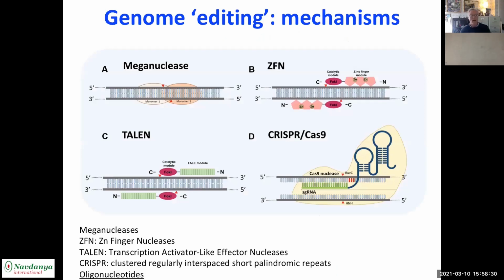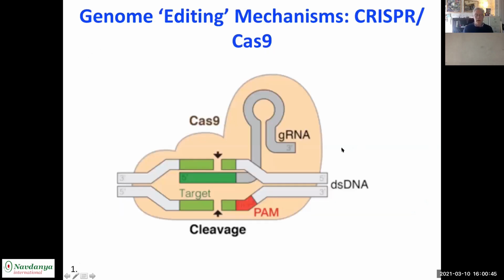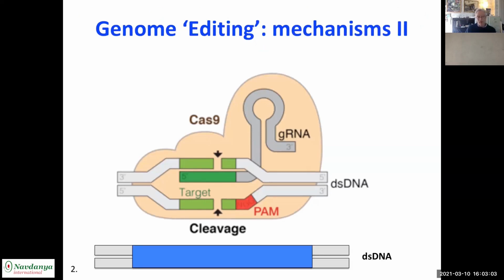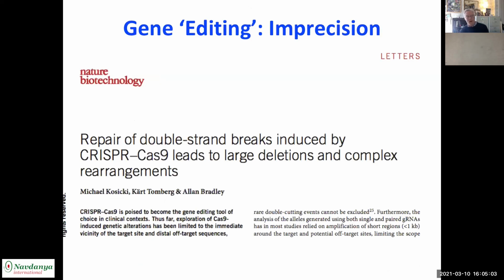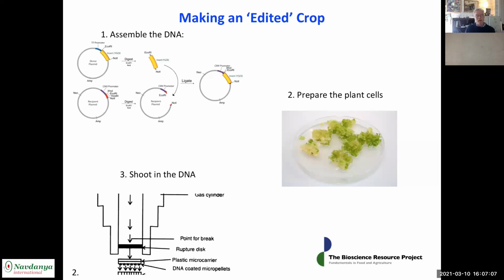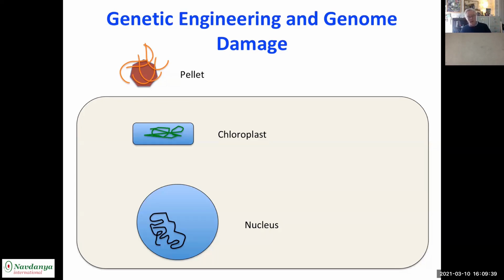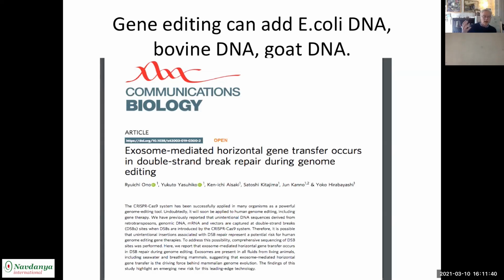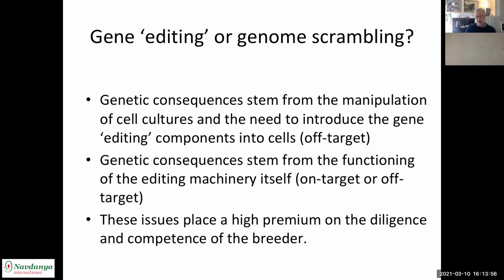Jonathan Latham: Gene ‘Editing' or Genome Scrambling?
Hosted by Navdanya International as part of its ‘Gates to A Global Empire’ campaign this webinar brings together Dr. Vandana Shiva, President of Navdanya International; Farida Akhter, founding Executive Director of UBINIG in Bangladesh; Chito Medina founding member of MASIPAG in the Philippines; Adelita San Vicente, Director General of the Primary Sector and Natural Resources of SEMARNAT, Mexico.; and Jonathan Latham, molecular biologist and former genetic engineer, now editor of Independent Science News. This panel of civil society leaders and experts will lend their perspectives on both the victories against GMOs and their perspectives on both the victories against GMOs and their attempted impositions from all over the world.